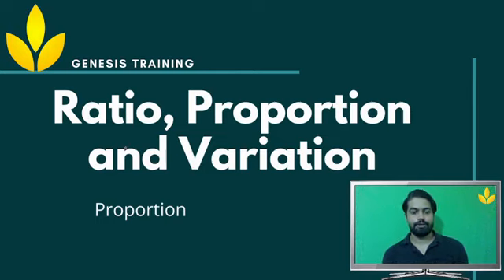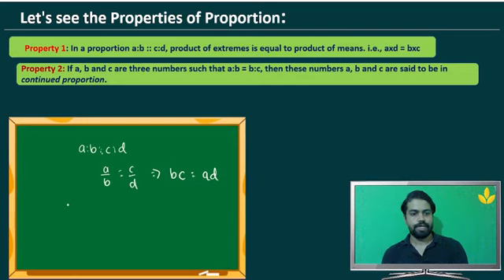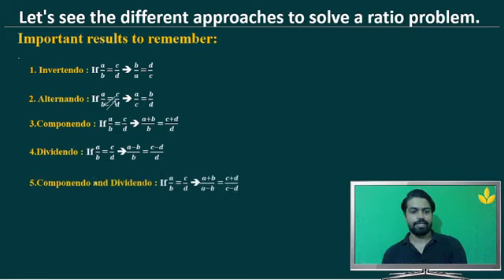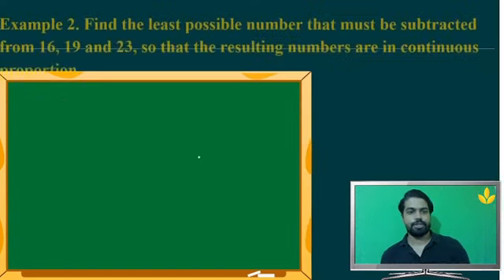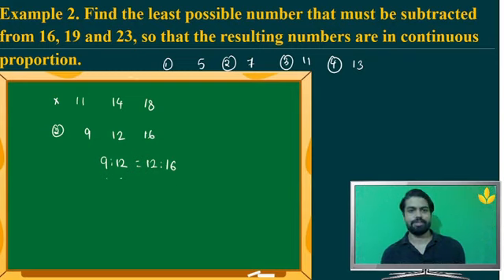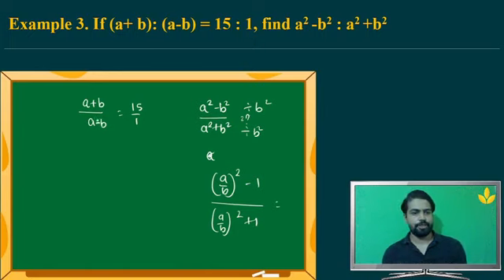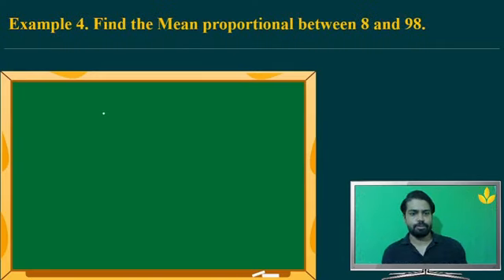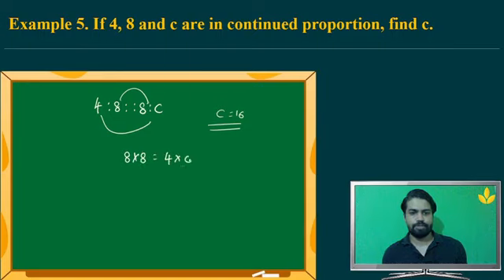Ratios,Proportion and Variation(RPV)- Proportion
1. Explore the fundamental concept of proportionality with RPV's Proportion module.
2. Understand how quantities relate to each other in balanced ratios through engaging examples.
3. Learn the principles of scaling and resizing quantities in real-world scenarios.
4. Master the art of setting up and solving proportion problems effortlessly.
5. Gain a deep understanding of how proportionality underpins various mathematical and scientific phenomena.
1.
2.
3.
4.
5.